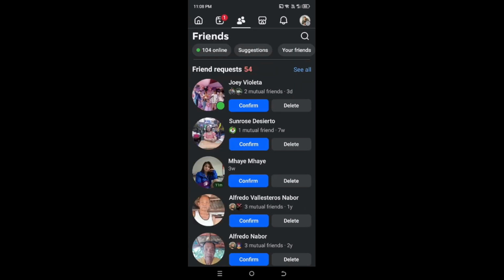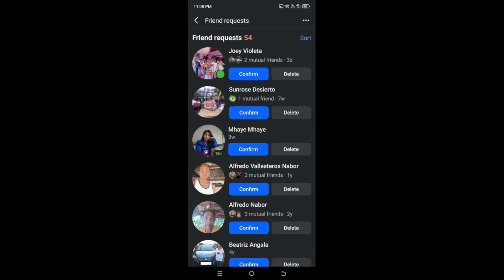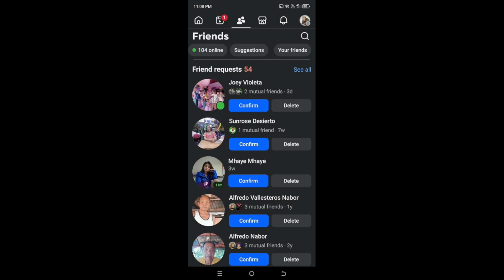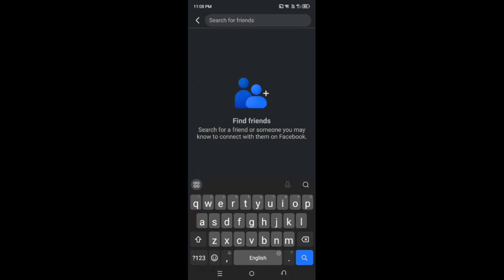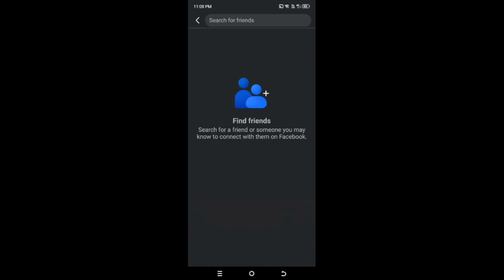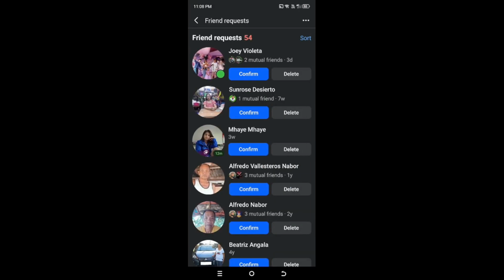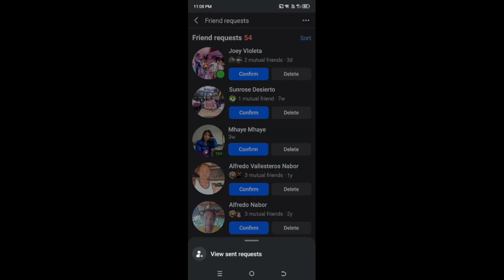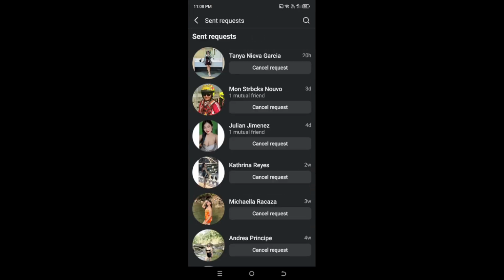How to see your sent friend requests on Facebook using your Android device (Updates)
How to see your sent friend requests on Facebook using your Android device

Want to see the friend requests you've already sent on Facebook? In this easy step-by-step tutorial, you'll learn how to view your sent friend requests using your Android device. Check your pending requests, manage them, and cancel requests you no longer want with just a few taps.

This beginner-friendly guide works with the Facebook app on Android and helps you keep track of your outgoing friend requests quickly and easily.